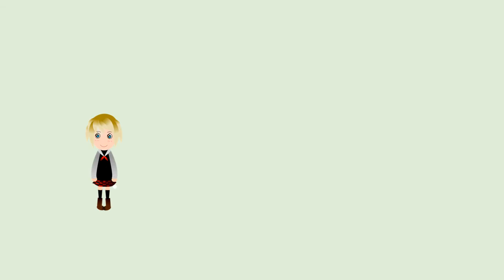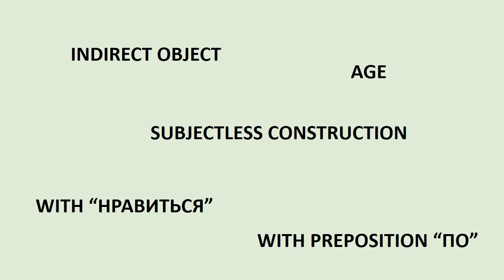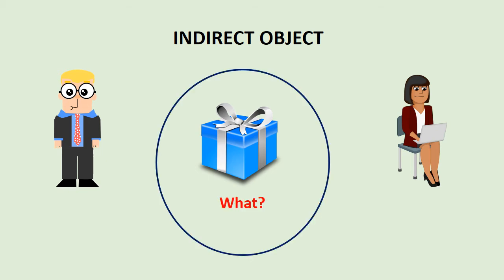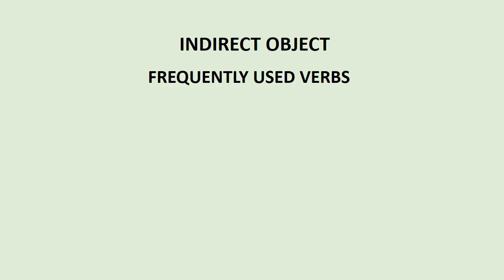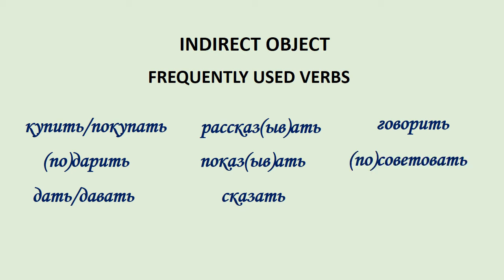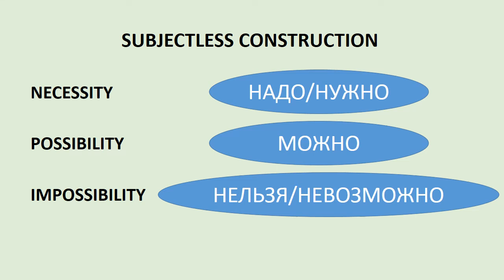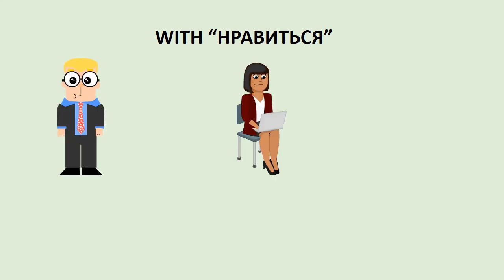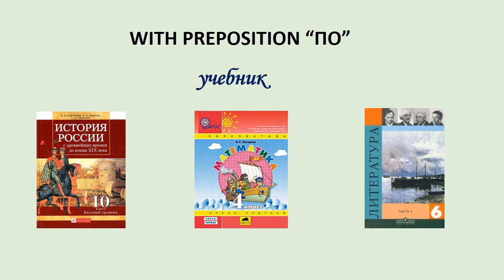Dative Usage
This video was developed by Irina Zaykovskaya and Zarema Kumakhova for the Russian program at Michigan State University. All images used in the video were checked to be available for non-commercial reuse.